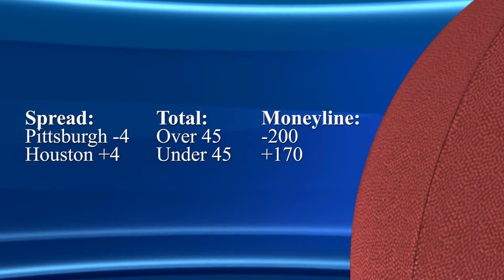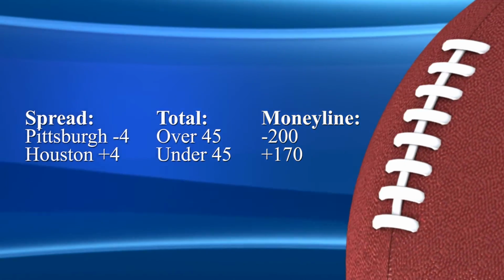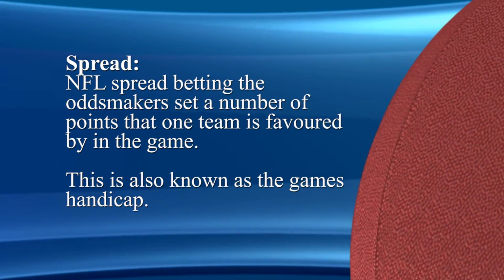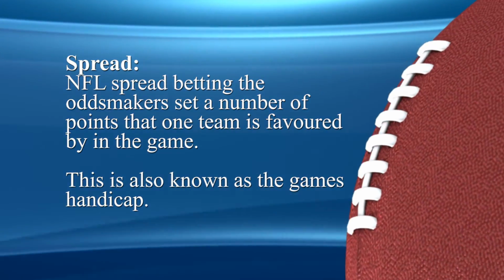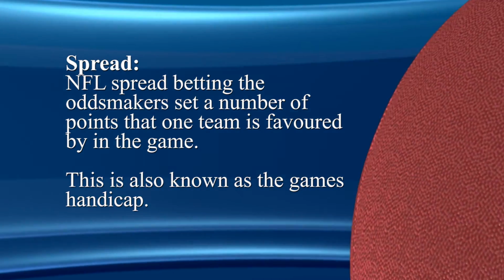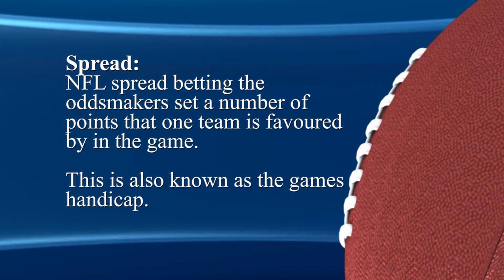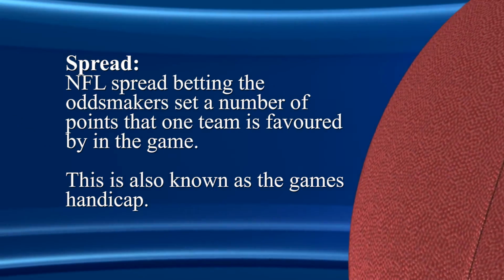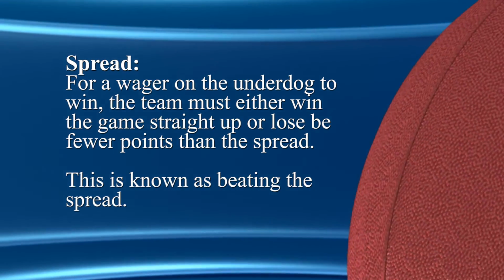Teasing The NFL 101 - How To Bet The NFL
Daniel Saludo and Andrew Chang break down how to bet NFL football games in this Part 1 of 4 series on how to bet NFL teaser bets.